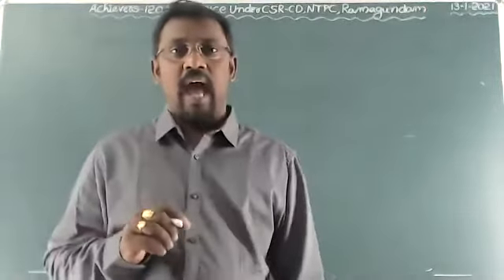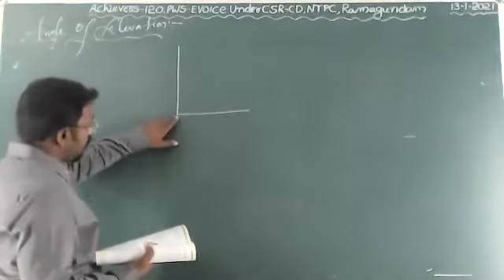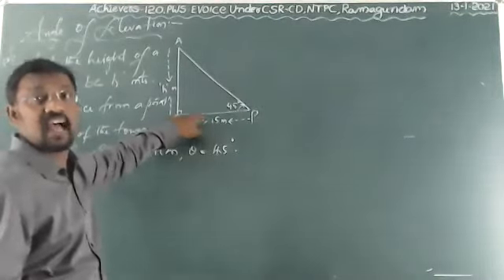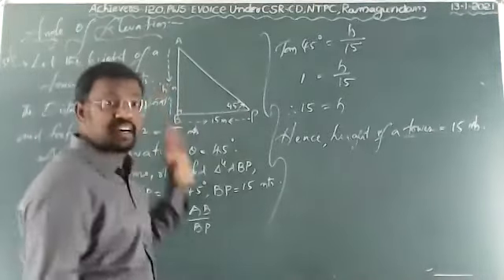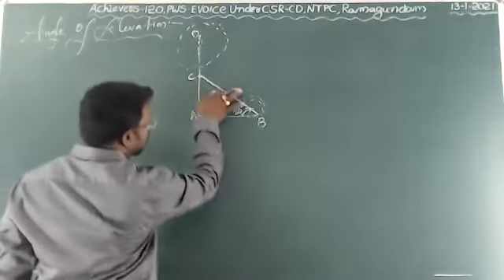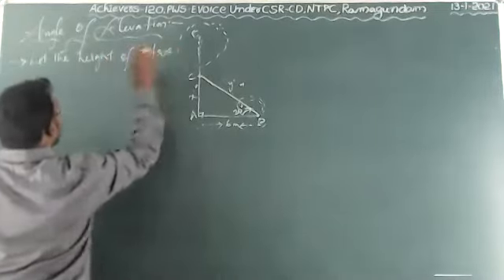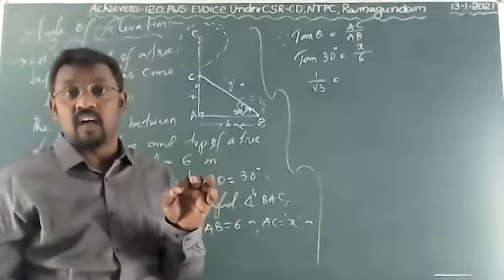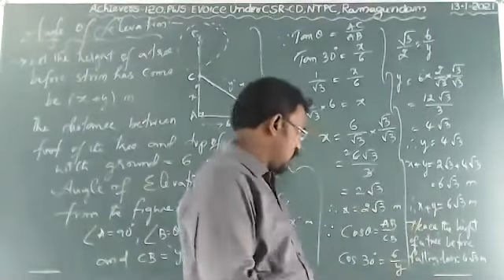X CLASS MATHEMATICS-16||APPLICATIONS OF TRIGONOMETRY||ANGLE OF ELEVATION||ACHIEVERS120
X CLASS MATHEMATICS-16||APPLICATIONS OF TRIGONOMETRY||ANGLE OF ELEVATION||SUNIL PREM KUMAR||ACHIEVERS120 EXCELLENCE||